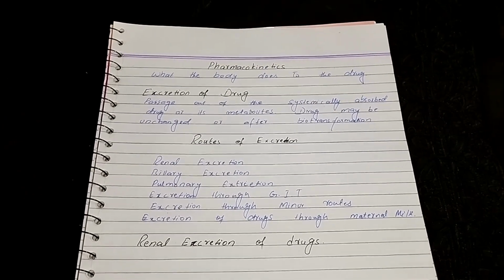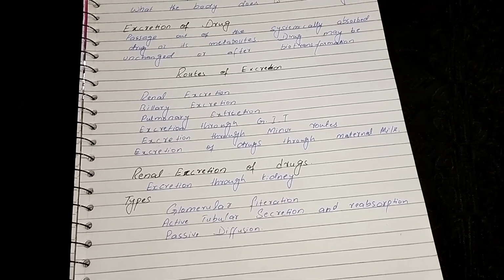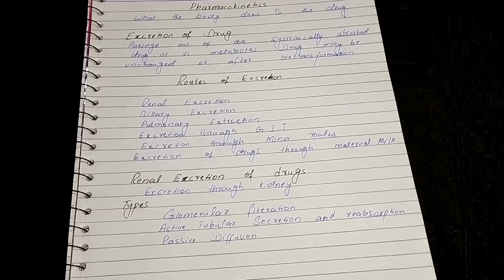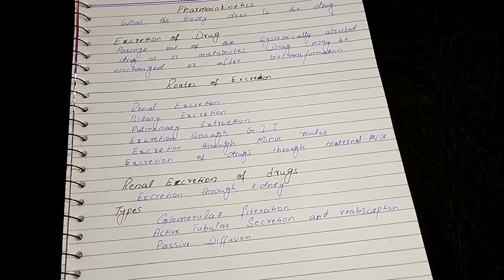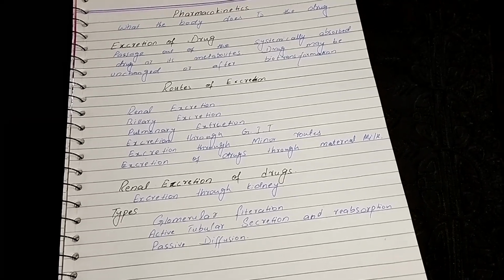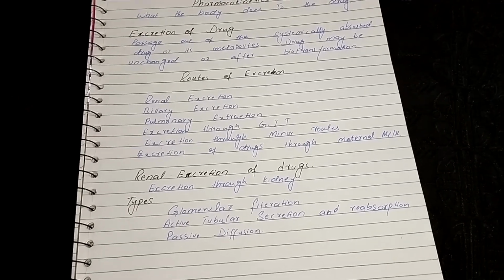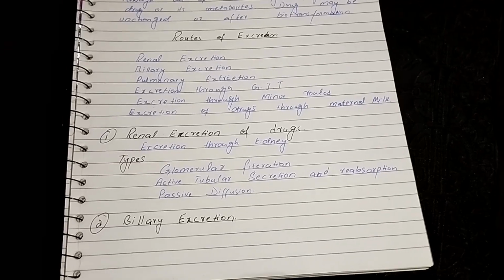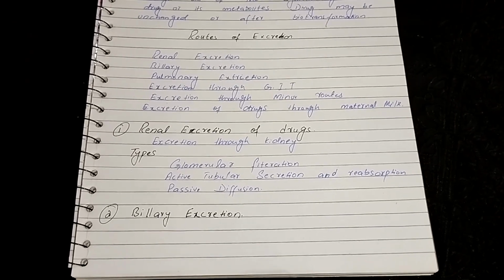Pharmacokinetics | Excretion of drug | Basic pharmacology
Excretion of drugs refers to the process by which drugs and their metabolites are eliminated from the body. It is an essential step in drug metabolism, as it helps to eliminate potentially toxic substances from the body. There are several routes of drug excretion, including:

1. Renal Excretion: The kidneys play a vital role in excreting drugs from the body. Most drugs and their metabolites are filtered from the bloodstream into the urine through the process of glomerular filtration. Some drugs can also undergo active tubular secretion into the urine, enhancing their elimination.

2. Biliary Excretion: Some drugs and their metabolites are excreted via the bile into the gastrointestinal tract. From there, they can be eliminated through feces. This route of excretion is particularly important for drugs that are not easily eliminated by renal excretion.

3. Pulmonary Excretion: Some drugs, particularly volatile substances, can be eliminated through the lungs via exhalation. This is often the case with inhalation anesthetics.

4. Sweat and Saliva: Small amounts of drugs can be excreted through sweat glands in the skin and salivary glands in the mouth. However, this route of excretion is usually minor compared to other routes.

It is important to note that the rate and extent of drug excretion can vary depending on factors such as the drug's physicochemical properties, metabolism, and individual patient factors (e.g., renal function, liver function).